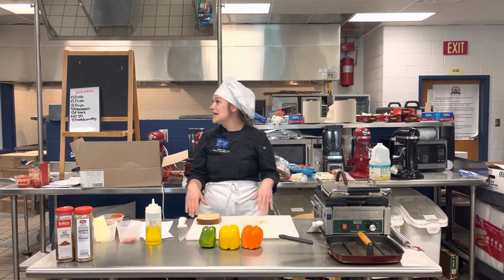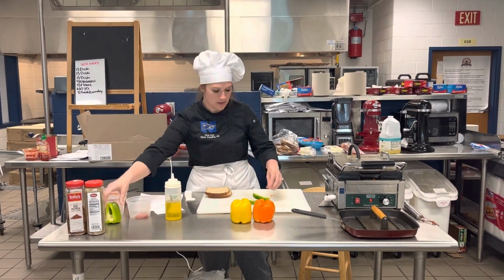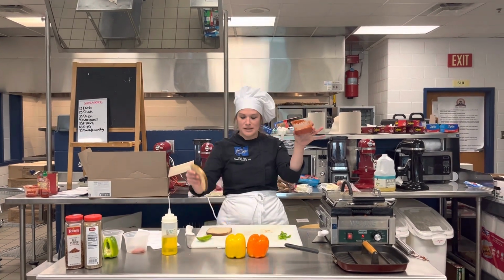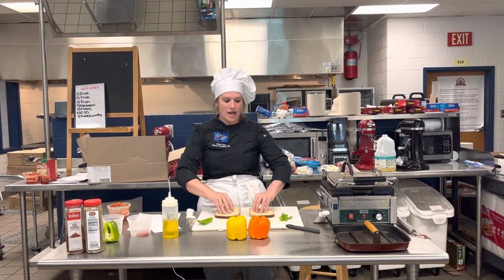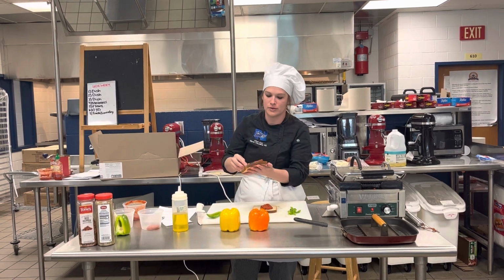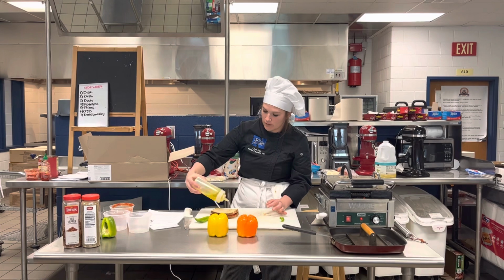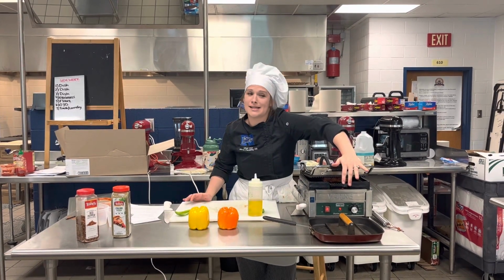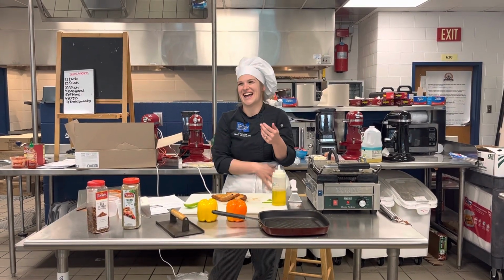Sara Fox Pizza Panini Demo